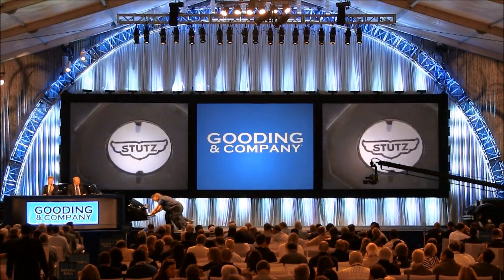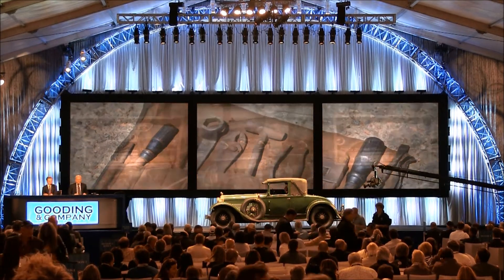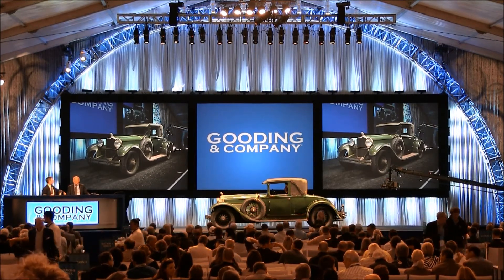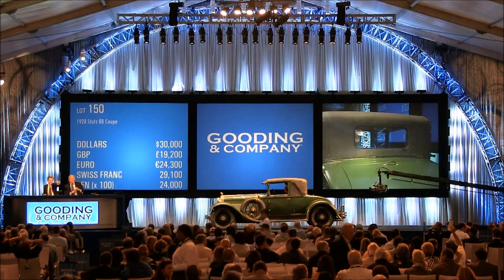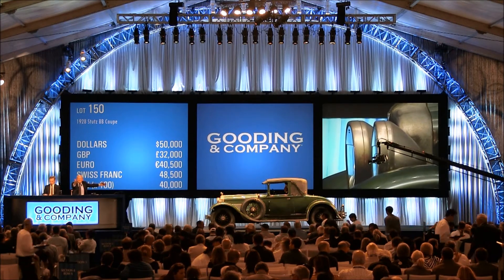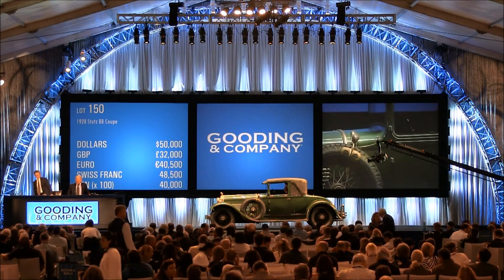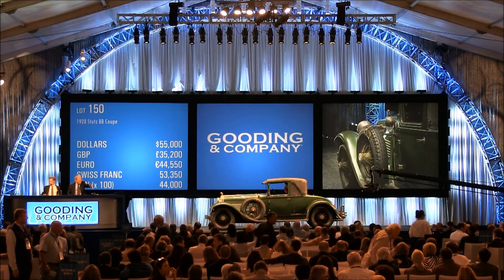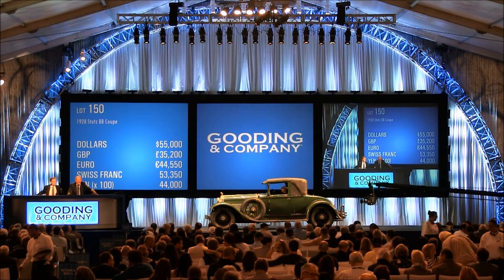1928 Stutz BB $60,500 SOLD!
1928 Stutz BB Coupe
$60,500 SOLD! With Commission
CHASSIS NO. BB74Y
ENGINE NO. 92089C
*Please note that this car was driven from the San Francisco Bay area to the Auction   site, and the mileage is now just over 8,000.
 •A Stunningly Preserved Original Stutz
•Less than 7,900 Miles from New
•Pebble Beach 2007 First in Class Winner
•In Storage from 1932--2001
•A Strong Contender for Preservation Awards
•A Truly Irreplaceable Automobile
298 CID Inline 8-Cylinder Engine
 92 BHP at 3,600 RPM
 3-Speed Manual Transmission
 4-Wheel Hydraulic Drum Brakes
 Front Beam Axle with Semi-Elliptical Leaf Springs
 Live Rear Axle with Semi-Elliptical Leaf Springs